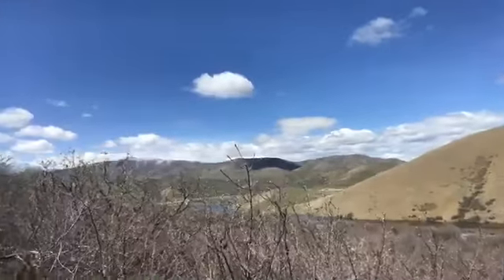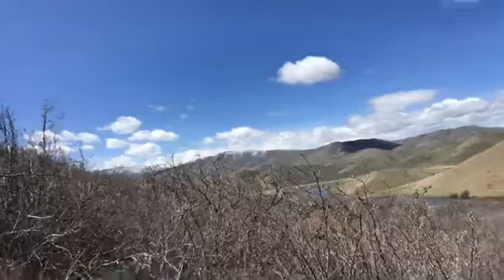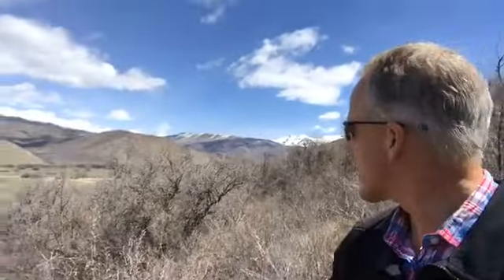Deer Creek Reservoir View on 12.36 Acres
Check out this gorgeous view of Deer Creek Reservoir in Utah's Wasatch Back! There are many parcels and homes for sale with amazing views like this one!